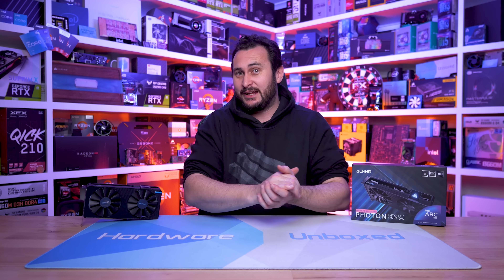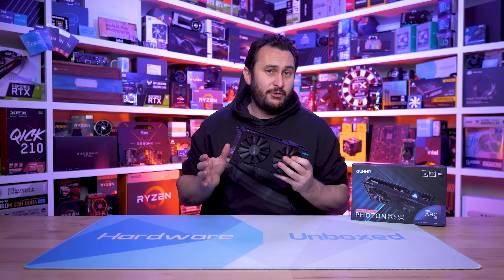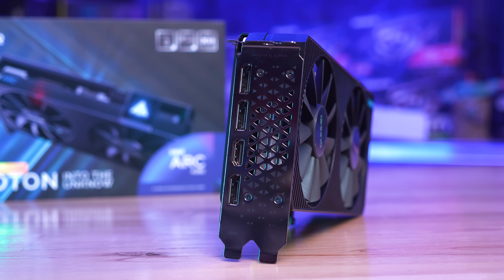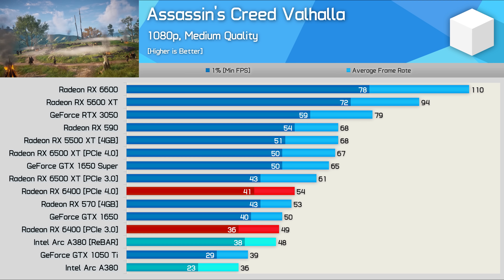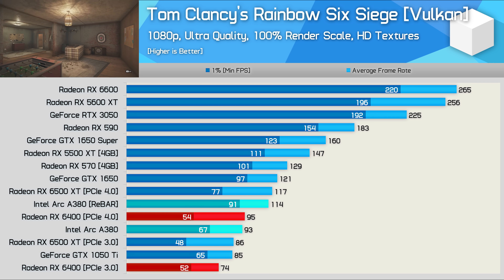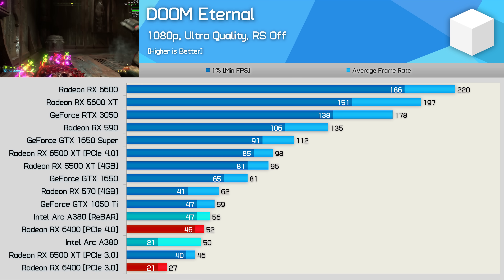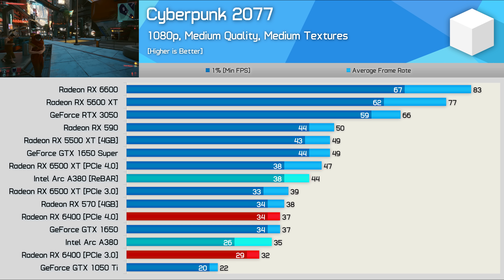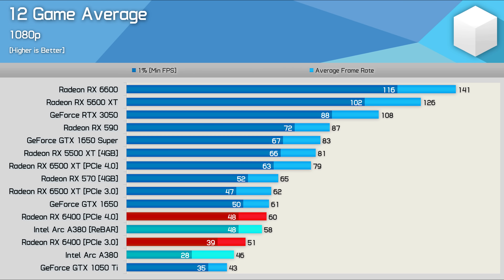Intel Arc A380 Gaming Graphics Card Review & Benchmarks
Video Index:
00:00 - Welcome back to Hardware Unboxed
03:58 - Test System Specs
04:48 - Assassin's Creed Valhalla
05:38 - Shadow of the Tomb Raider
06:19 - Watch Dogs: Legion
06:43 - Tom Clancy's Rainbow Six Siege
07:16 - F1 2021
07:39 - Horizon Zero Dawn
07:59 - Far Cry 6
08:20 - DOOM Eternal
08:40 - Resident Evil Village
09:04 - Death Stranding
09:33 - Hitman 3
09:58 - Cyberpunk 2077
10:25 - Power Consumption
10:57 - Cooling
11:51 - 12 Game Average
12:20 - Final Thoughts